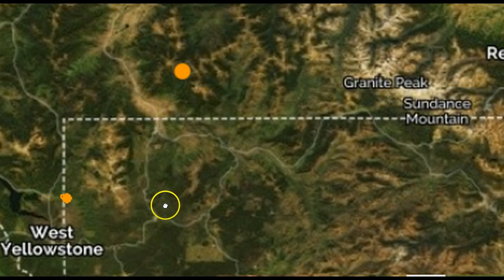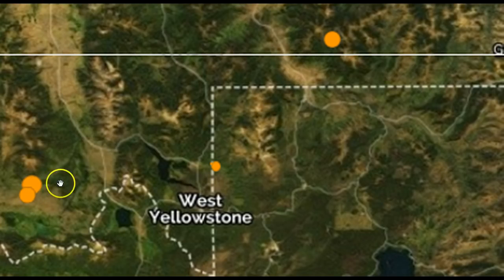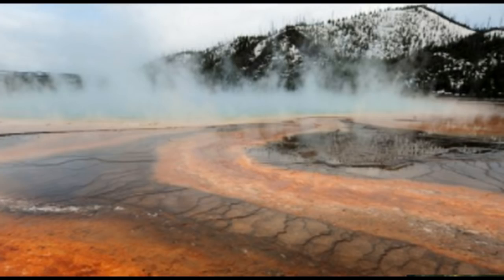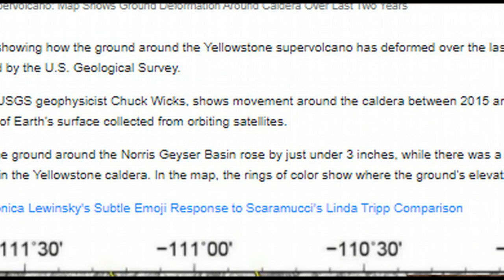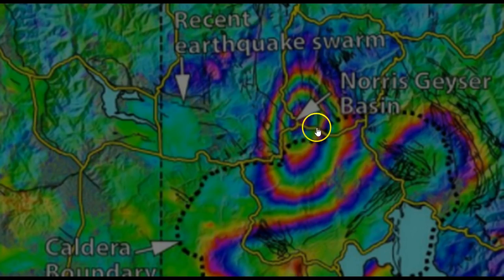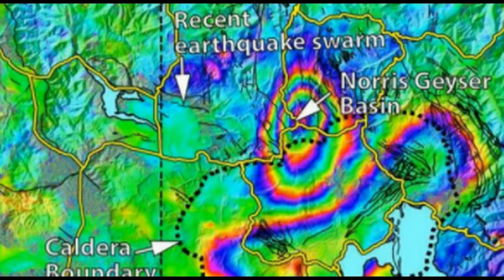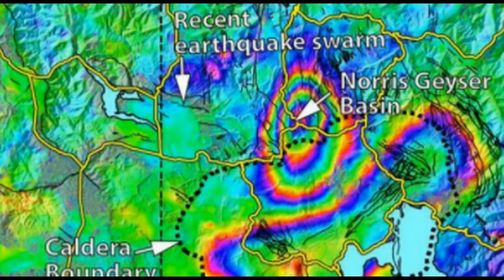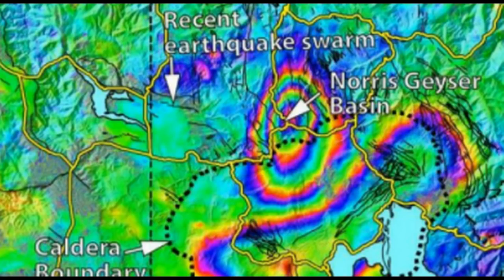Yellowstone Supervolcano Earthquake Swarm, New Map Shows Ground Deformation 3